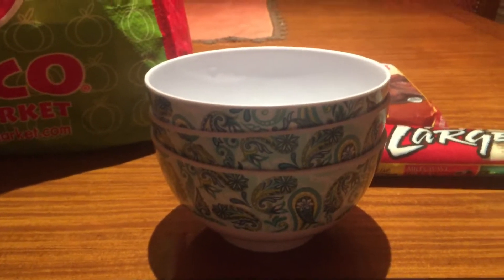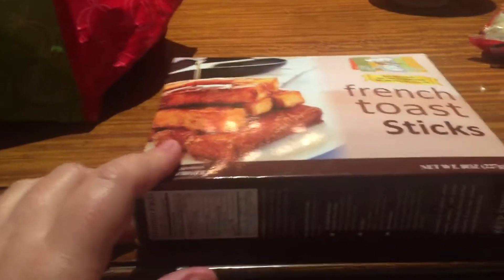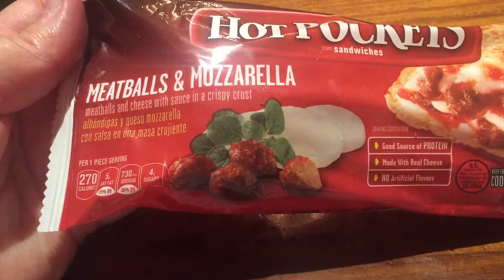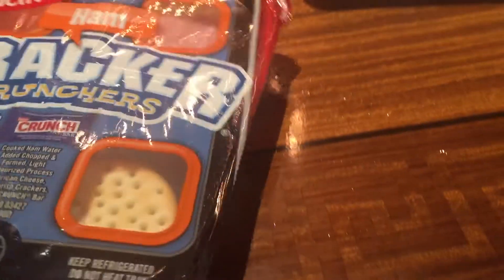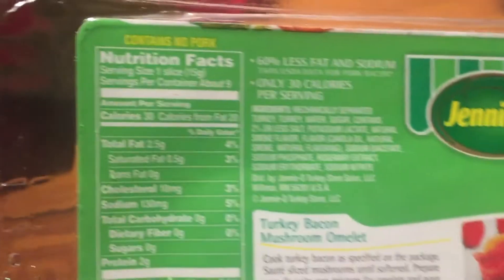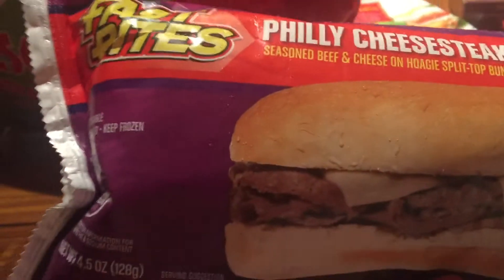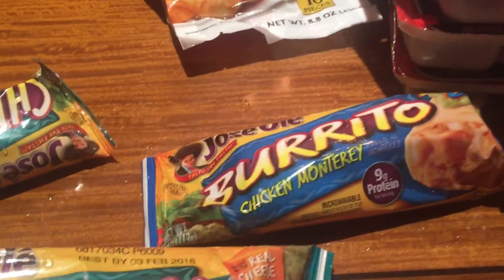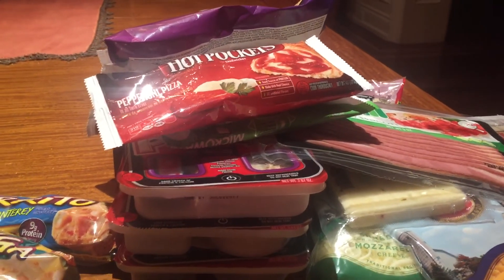Dollar Tree Haul